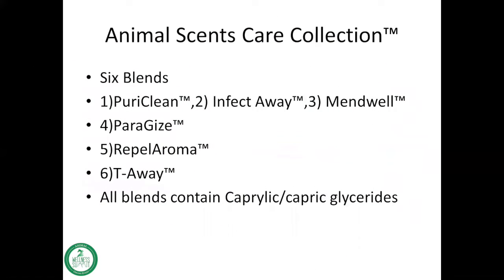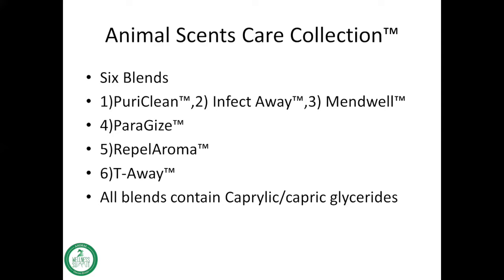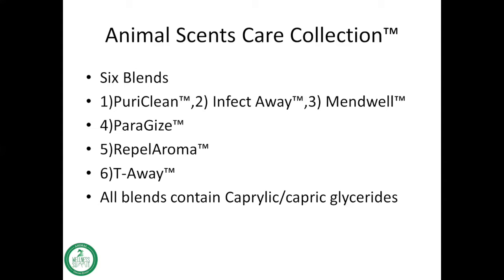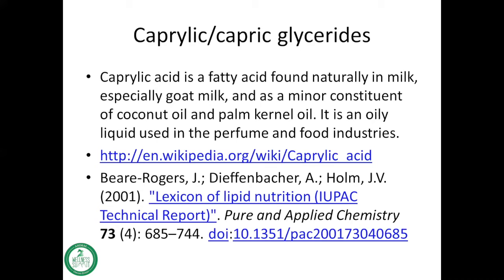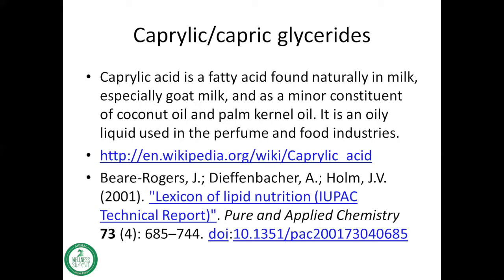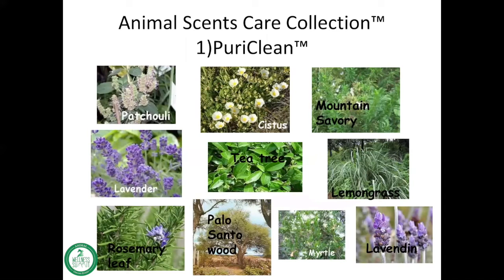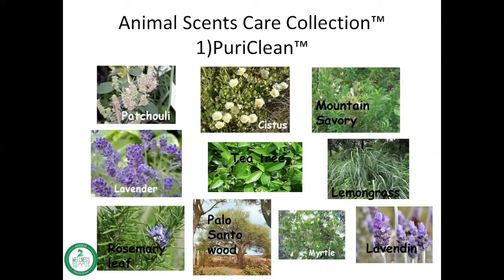18.30T Dr Jodie Gruenstern - Animal Scents Oils Collection: What’s In It and Why? TRAILER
The 2018 Animal Wellness Summit airs live online with FREE viewing access from November 17th - 26th, 2018.

to register for FREE viewing access to over 60 brand new presentations from speakers, experts in their respective fields, who passionately share timely and relevant information to help you feel more empowered with caring for your four legged and feathered family members in the best
way possible - naturally!